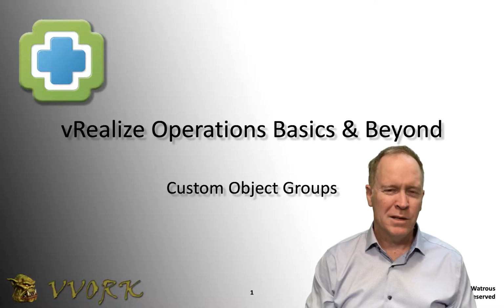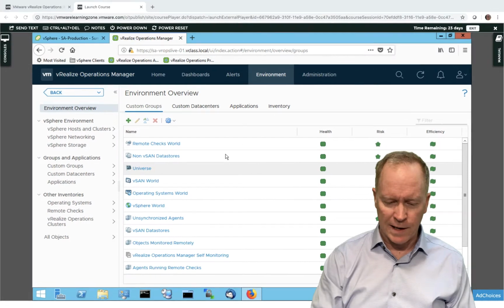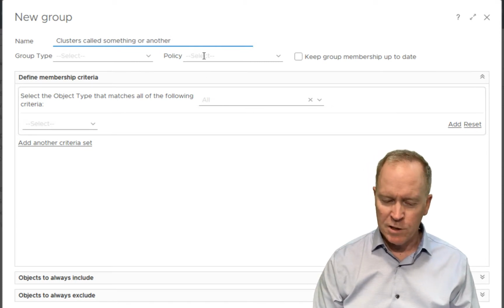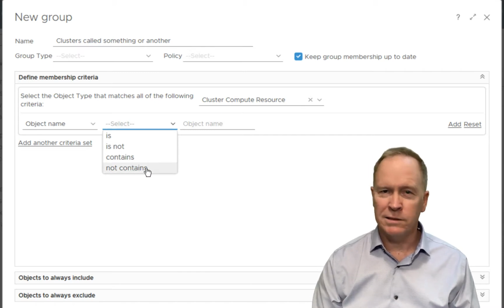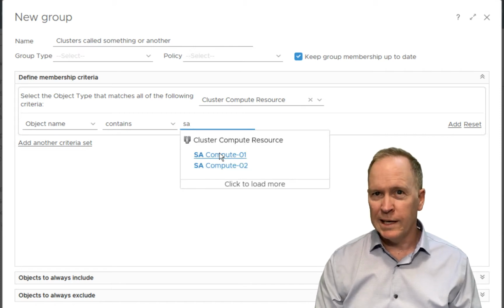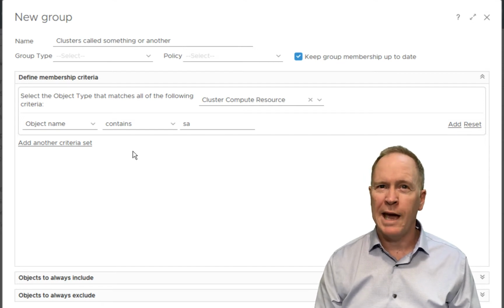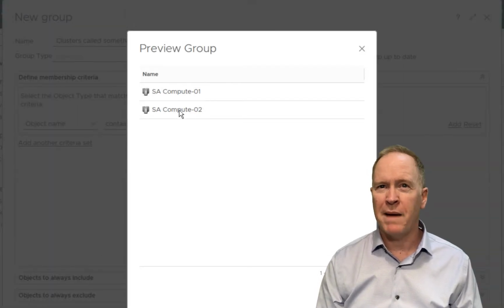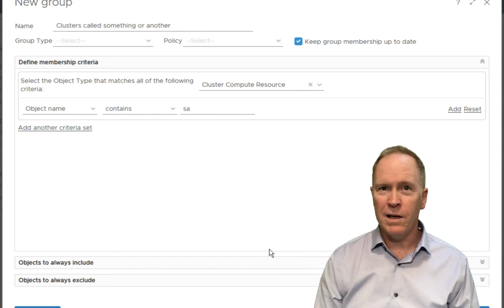Creating Custom Object Groups Based on Object Names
In this video, Brian Watrous demonstrates how to create custom object groups in vR Ops based on object names.